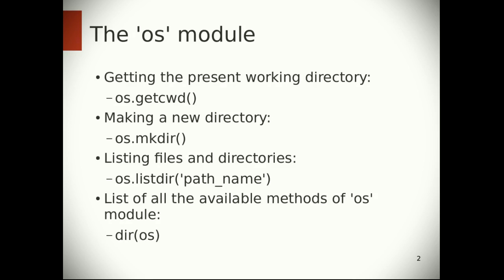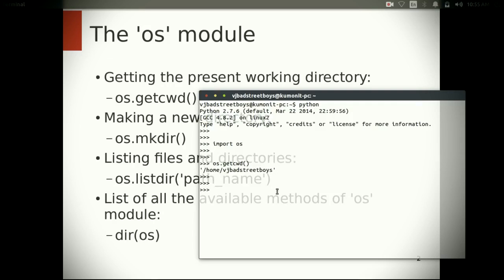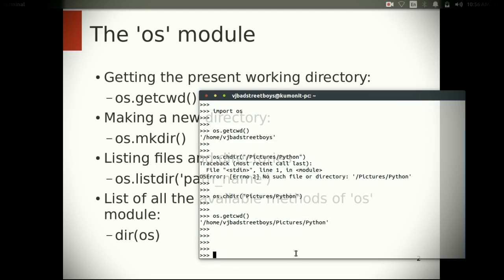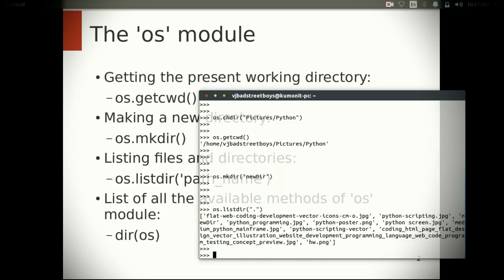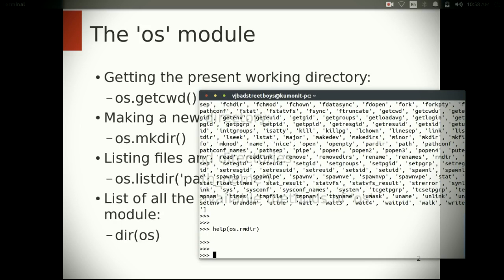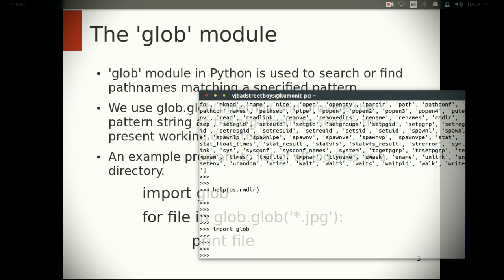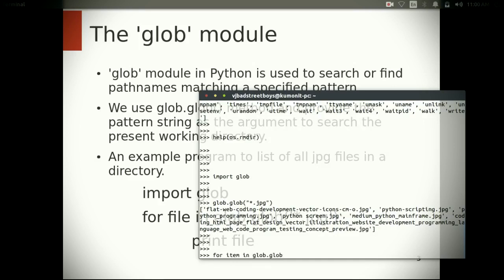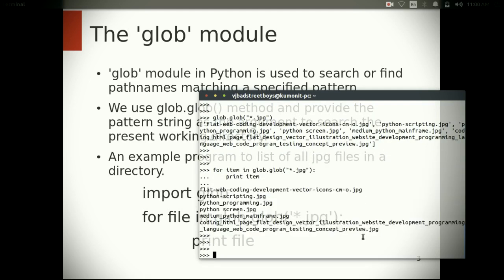python 教學 12